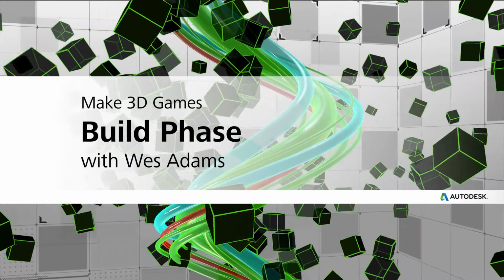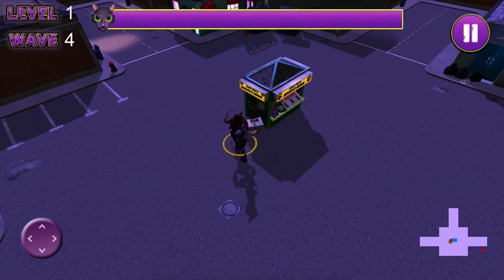Make 3D Games – Build Phase Overview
The build phase is where you import all your 3D models into a game engine like Autodesk Stingray, lay out levels, script gameplay, and optimize performance.